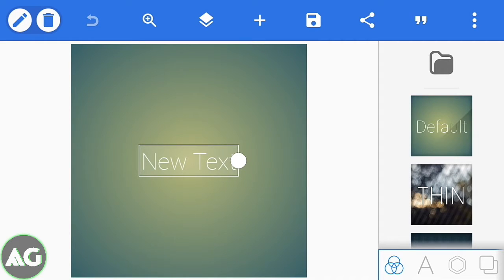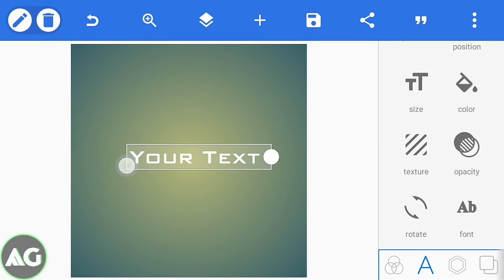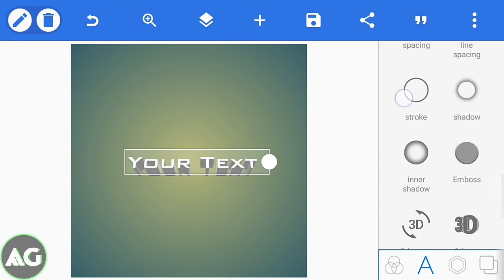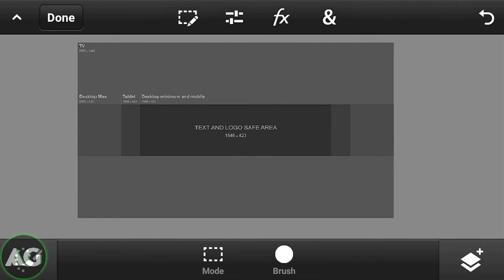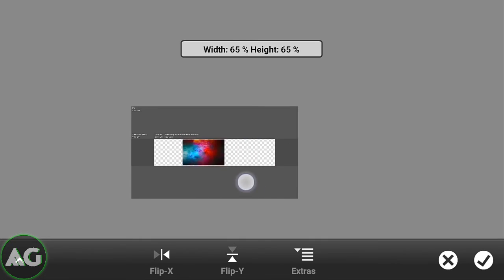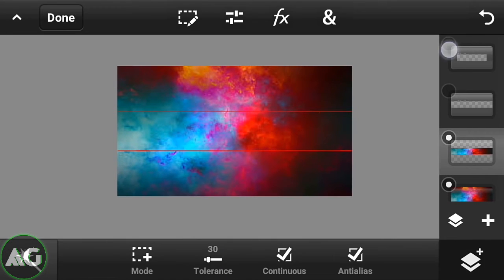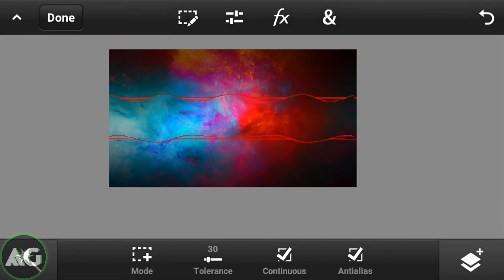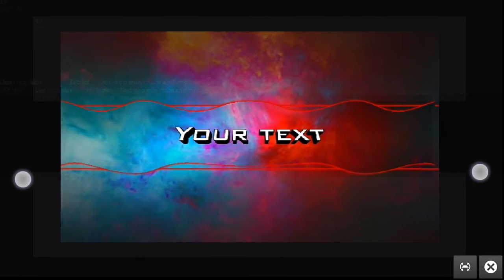How to Make a 3D Banner On Android (2017)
⬇DOWNLOAD LINK ⬇
Banner Template Size png

▶App Used To Make This Video◀
➡kinemaster Mod(With Layer)